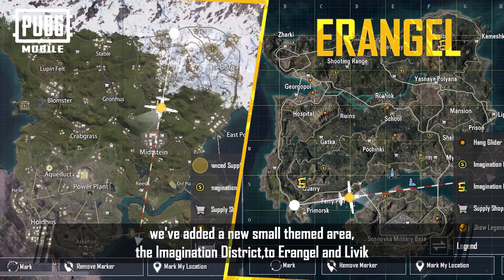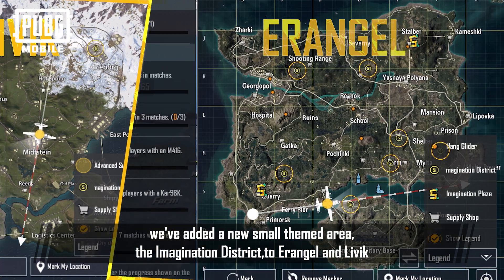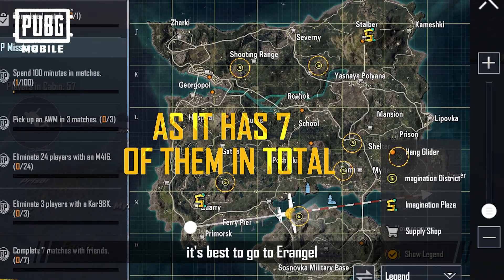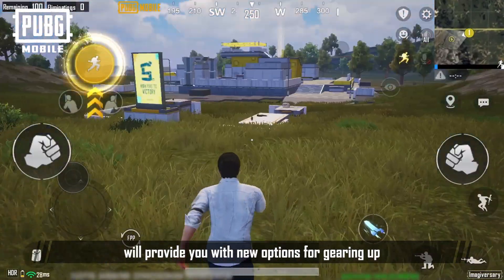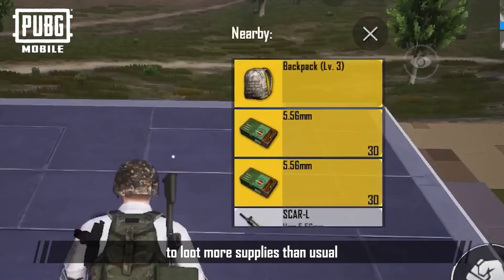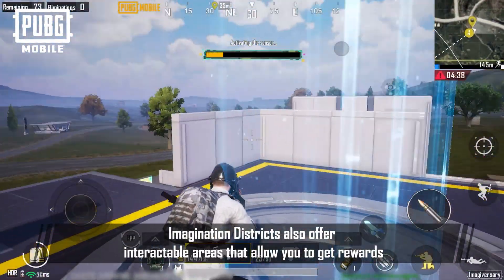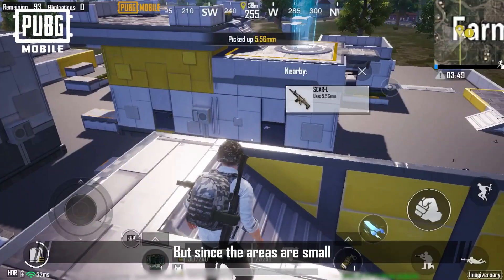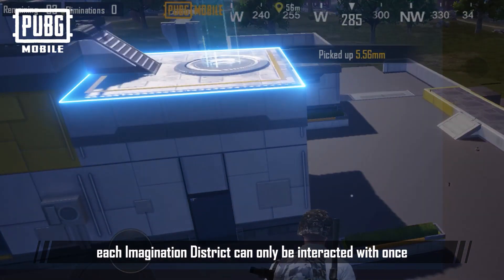CREATION SYSTEM UPDATE | PUBG MOBILE Pakistan Official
In this new version, the Imagination District has been added into Erangel and Livik. 🤩

Learn more about it right now.